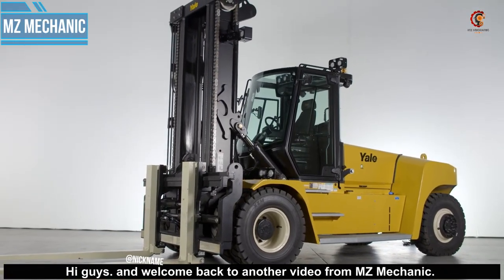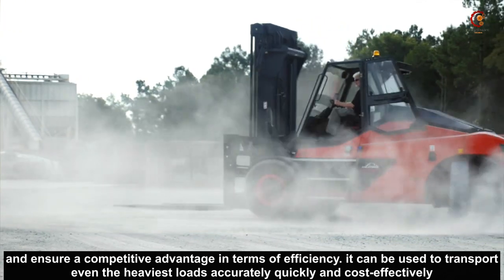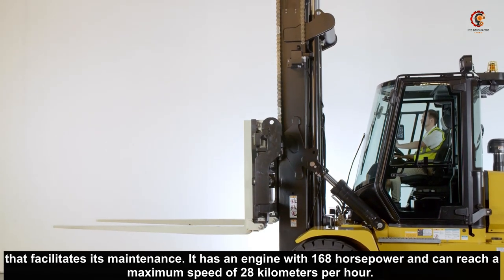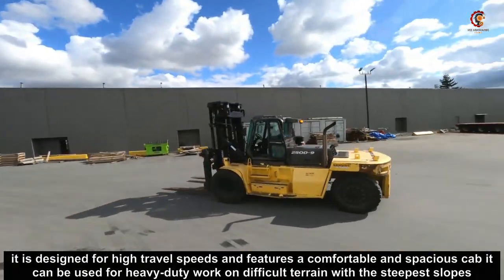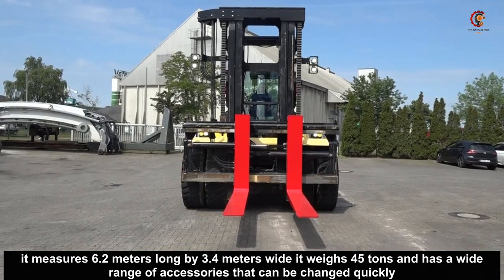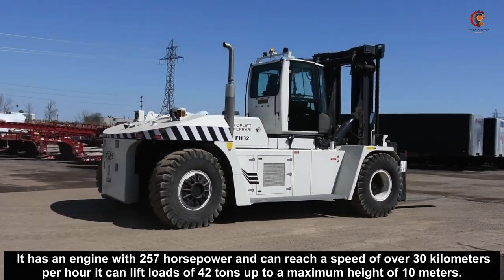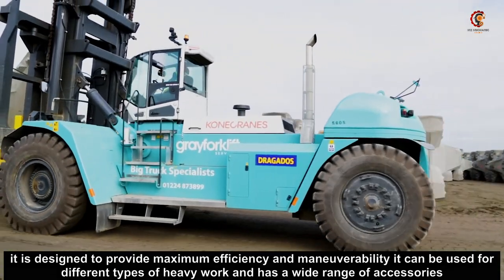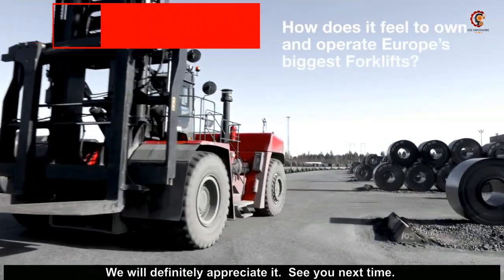Most Amazing and Strongest Forklifts in the World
Here is the list of the Top 10 Forklifts in the World  Forklift Horsepower, Forklift Lift Load, Forklift Top Speed, etc

Huge forklifts designed to provide maximum performance and efficiency are used in warehouses or ports to transport different types of heavy loads

such as pieces of concrete or large containers these are the 10 biggest and most powerful forklifts in the world.

In today's episode we are going to talk about the top ten biggest and heaviest forklifts in the world.